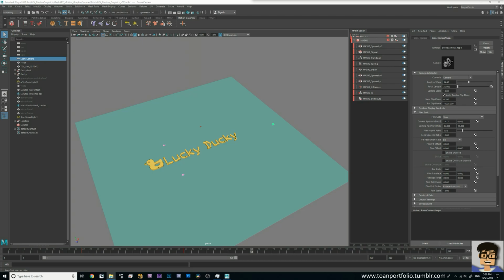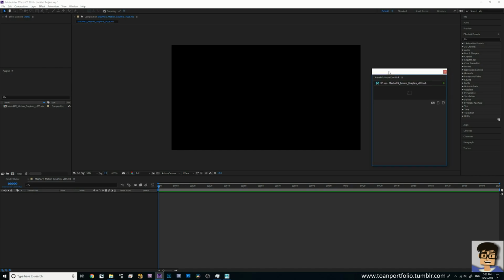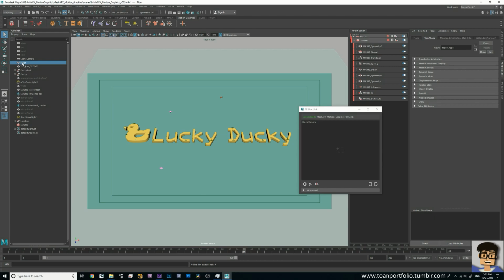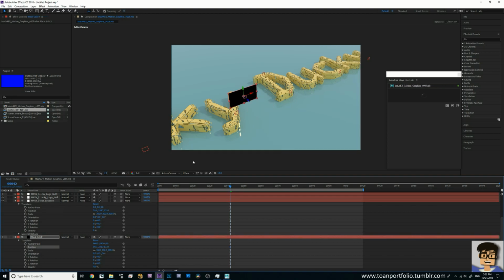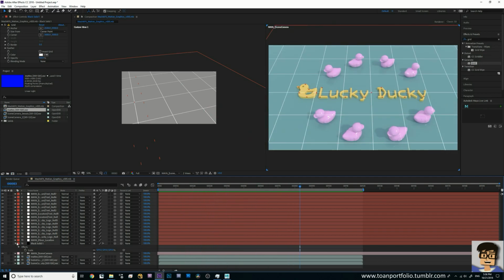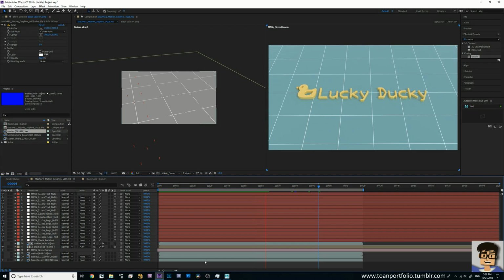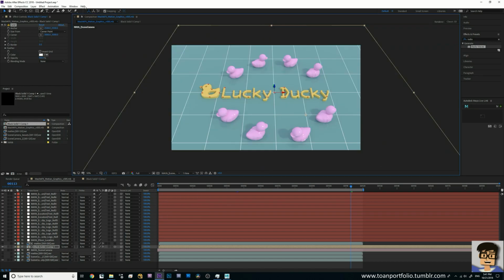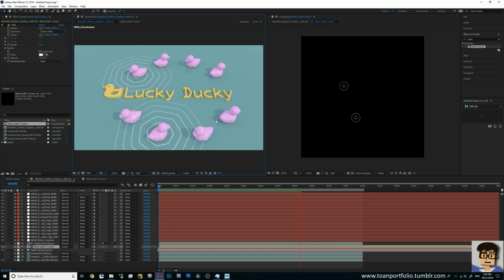Maya to Adobe After Effects Live Link Project Breakdown.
A breakdown of my side project and sort of a tutorial.